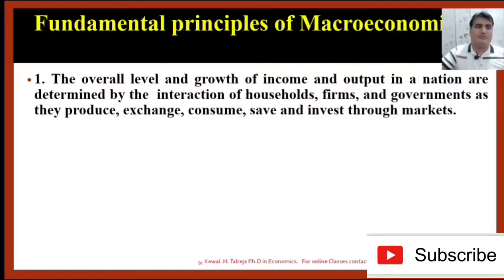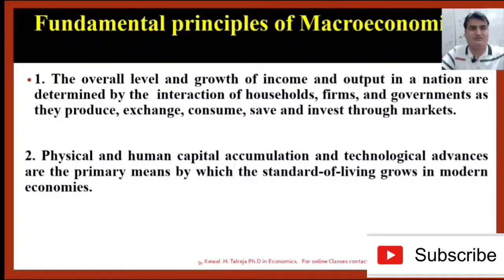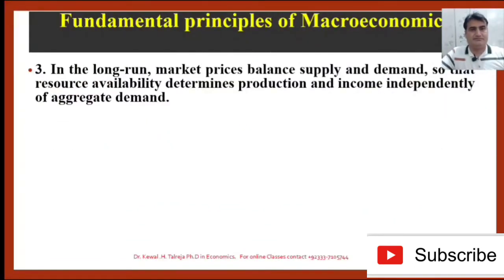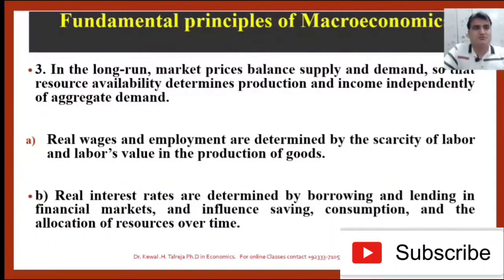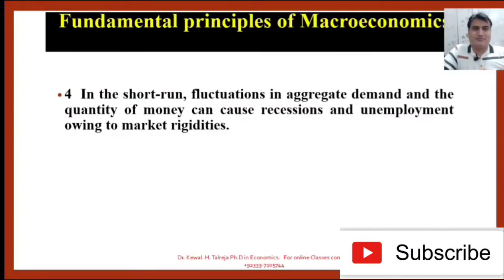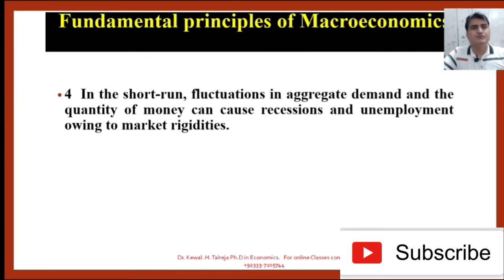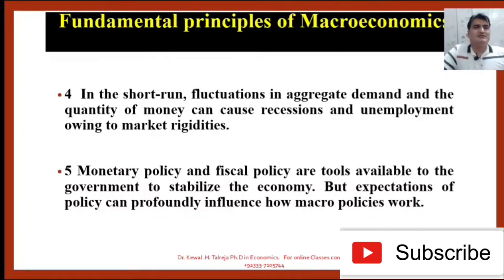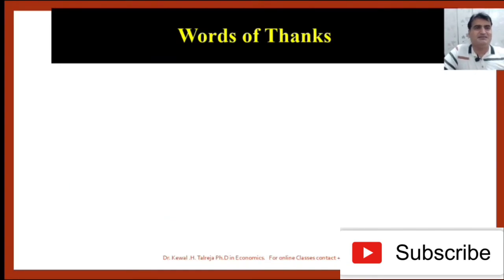55-Fundamental Principles of Macroeconomic | Basic principles of Macroeconomics | Macro Fundamentals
In this lecture, we talk about the basic principles of Macroeconomics.

The overall level and growth of income and output in a nation are determined by the interaction of households, firms, and governments as they produce, exchange, consume, save and invest through markets.
Physical and human capital accumulation and technological advances are the primary means by which the standard of living grows in modern economies.

principles of macroeconomics Mankiw

modern principles of macroeconomics

macroeconomic fundamentals